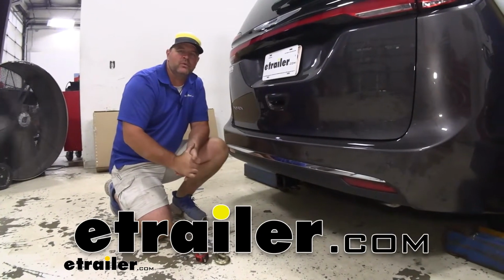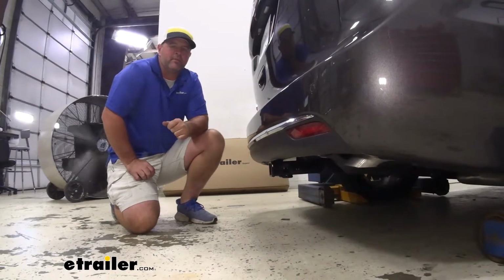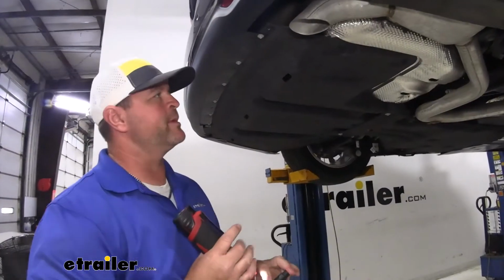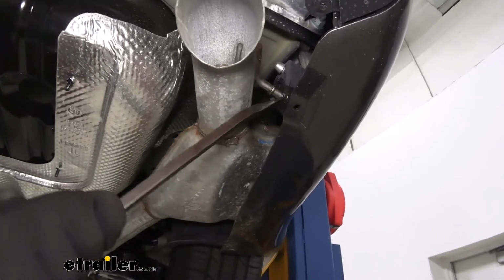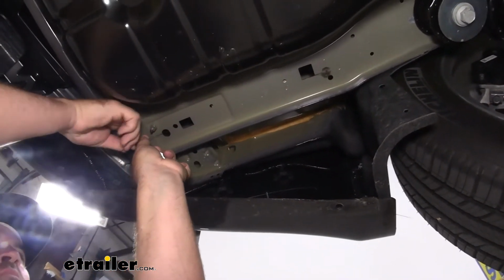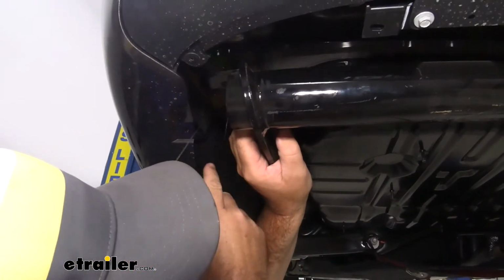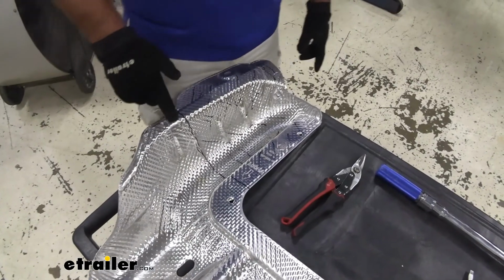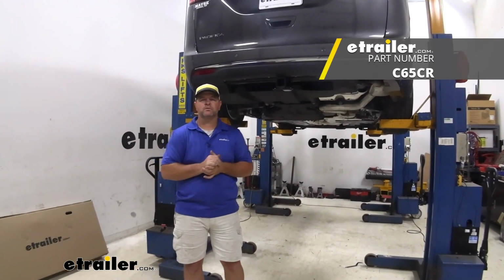Step-By-Step Installation Tutorial for the Curt Trailer Hitch Receiver on a 2021 Chrysler Pacifica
Hey everyone, Shane here with etrailer.com. Today I have a 2021 Chrysler Pacifica. I'm gonna walk you through how to install the Curt Class III trailer hitch receiver. This is what our hitch is gonna look like when it's installed. You can see our cross tube is hidden behind our fascia. Only thing we can really see is our receiver tube.

So it's not gonna take away from the aesthetics of the vehicle. Adding a Class 3 hitch like this on your vehicle is gonna give you a lot of different options. Maybe you wanna put a bike rack on it. You're tired of loading bikes inside the vehicle, or you really don't want to get a rooftop bike rack. This is gonna allow you to load and unload your bikes from a bike rack here at the back of the vehicle.

Cargo carrier, maybe you want to get a few items from inside the vehicle, put them outside, and make a little bit more room for your passengers. Or maybe you just want to bring some extra stuff with you. Maybe you want to pull a trailer. This hitch is gonna allow you to do a lot of different things. Hitch is gonna be a steel construction, black powder coat finish.

So it's gonna hold up really well against rust and corrosion. We have a two inch by two inch receiver tube opening, reinforced collar, give us a little extra stability there. Hitch pin hole is gonna be 5/8 inch in diameter. It's gonna take a standard 5/8 hitch pin. The pin and clip does not come with the hitch, however they can be found here at etrailer as well.

We're gonna have rolled steel safety chain loops. You can see very large openings, it's gonna accommodate some of those larger-size safety chain hooks. Now I'm gonna give you a few weight capacities and measurements to help you when deciding on any of those hitch mount accessories, like your bike racks, cargo carriers, and wall mounts. From the center of our hitch pin hole to the outermost part of our fascia, we're looking at about six inches. That number is important for any of your hitch mount accessories, like your bike racks and cargo carriers that fold up. You want to make sure they're not gonna make contact. From the ground to the top innermost part of the receiver tube, looking at about 11 1/2 inches. With it being 11 1/2 inches, I recommend using a ball mount in the rise position. You can find several here at etrailer. As far as our weight capacities go, we're gonna have a 400 pound max tongue weight, which is the downward pressure on the inside of the receiver tube. So when you're loading the cargo carrier, bike rack, or even a trailer, make sure you're not exceeding that. We're gonna have a 4,000 pound gross trailer weight, which is the trailer, plus the load included. You can use weight distribution with this hitch. Tongue weight's gonna go up to 500 pounds, trailer weight's gonna go up to 5,000 pounds. I always recommend checking the owner's manual of the vehicle, make sure the vehicle can withstand that amount of weight. You're gonna go with the lowest number between your vehicle and the hitch. Now we've gone over some of the features, let's walk you through how to get it installed. To start your installation, we're gonna take an 8 millimeter socket. We're gonna be removing the black bolts that run across the bottom back edge here. Two on the lower edge, on the driver's side. And then in the wheel well, we're gonna have three. One here, and then two right here. Then we're gonna take a 10 millimeter socket, we're gonna loosen the nuts that run from one side to the other. As well as two bolts right here, connecting this rear panel to this center one. Keep in mind, once you remove these two bolts, you're gonna have two of the plastic nuts under here. Then what we're gonna do is take a screwdriver, flathead, we're gonna kinda put some downward pressure on the panel. as we turn that. We're gonna have one here, and then we're gonna have another one right over here, We're gonna remove the panel and we'll set it aside. Then we're gonna take a strap, hang it from anywhere on the vehicle. Go underneath your exhaust pipe. We'll cinch that up. And then we're gonna come back, we're gonna spray this hanger, you can use a lubricant, you can use some soapy water. This one here, and then we're gonna have one right here. We need to remove both of those. Once you have them sprayed down, you can take a pry bar. And we're just gonna pry one end off of the pin. And we're gonna take a 10 millimeter socket. We're gonn